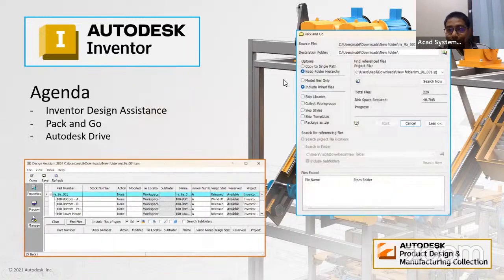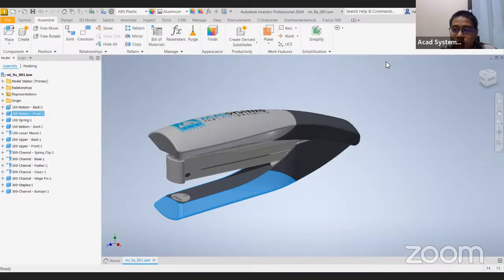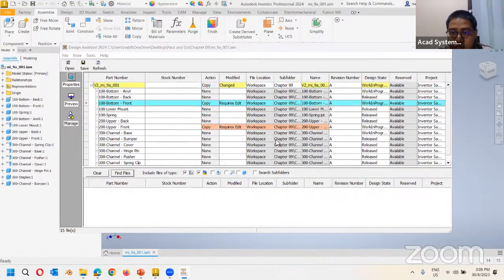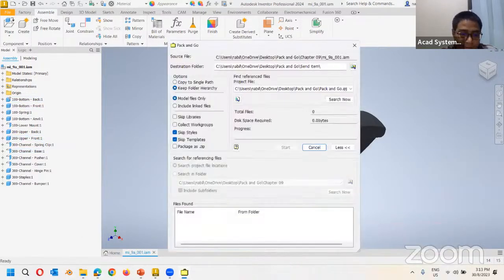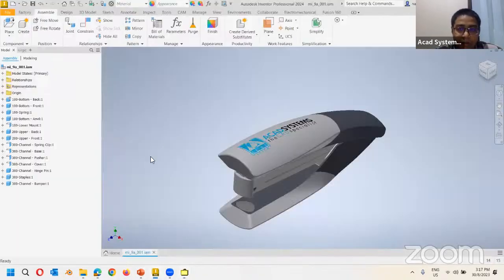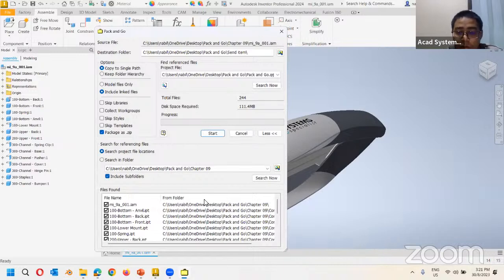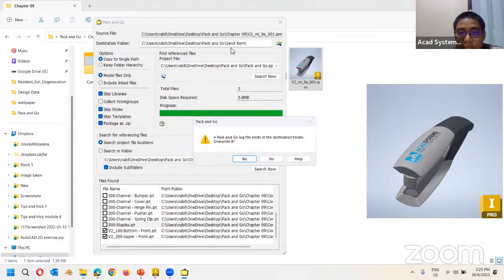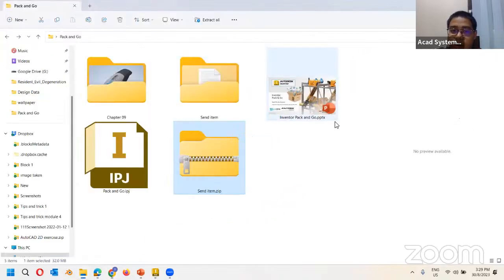Autodesk Inventor Pack and Go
Who Should Attend: Inventor user that needs to wrap their project file for transferring or sending file (Fabricator, Product Designer, mechanical engineer, etc).

There are times when you need to archive a file structure or share or copy a complete set of design files. To share data externally or internally within your company.

This can be done with an Inventor tool called Pack and Go. It enables you to copy and then bundle along with all of the inventor and the files it references.

Join this free online lesson to learn more about Pack and Go.